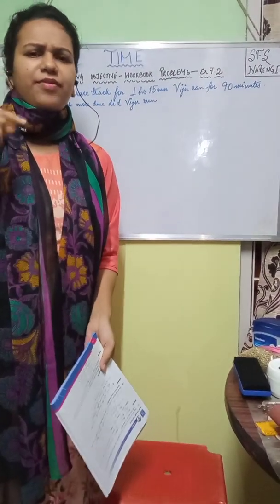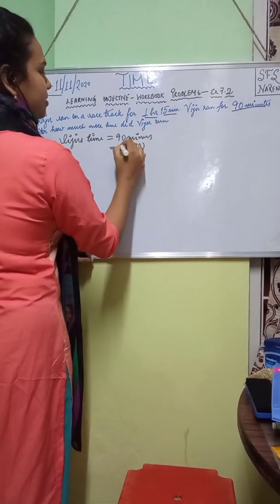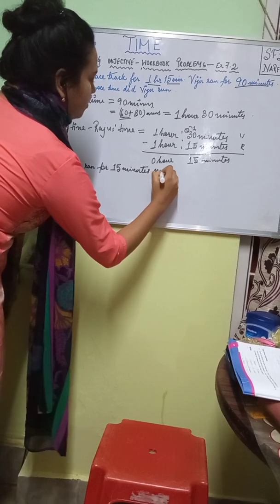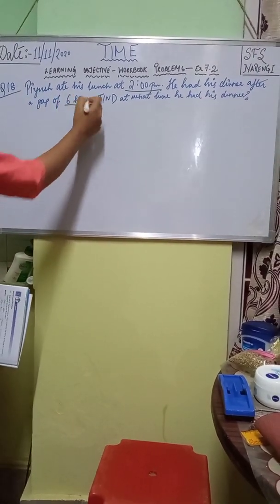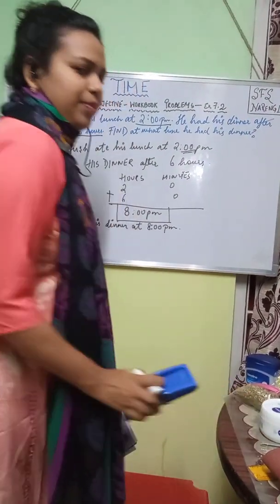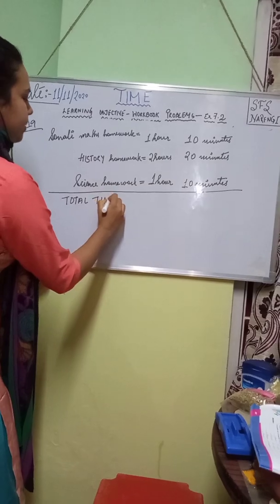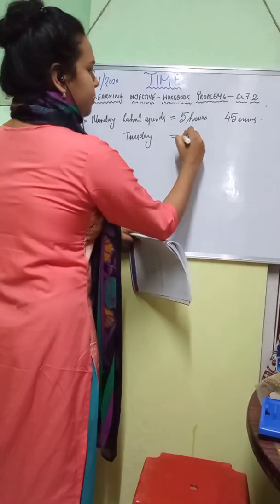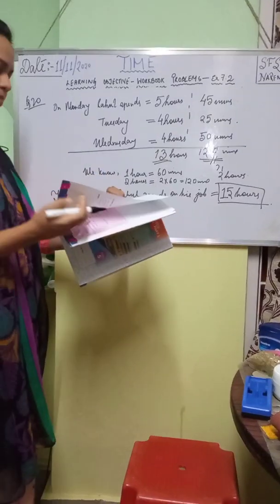Class 5-B - workbook problems